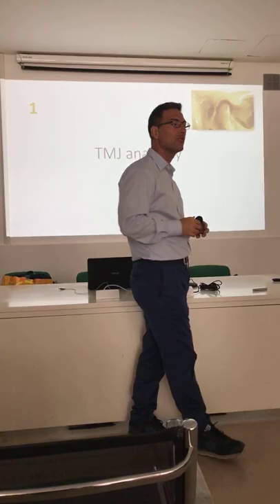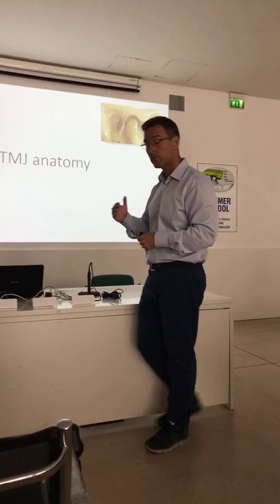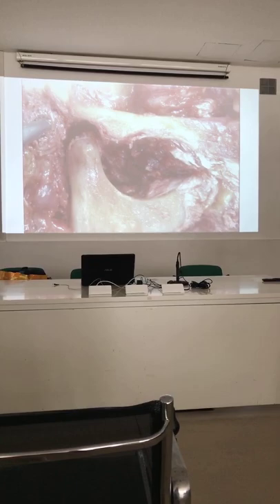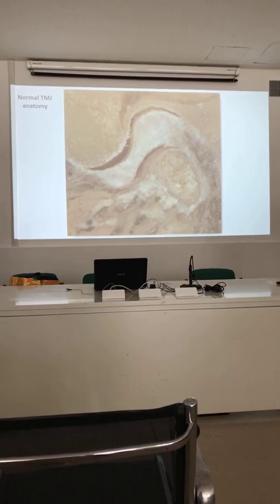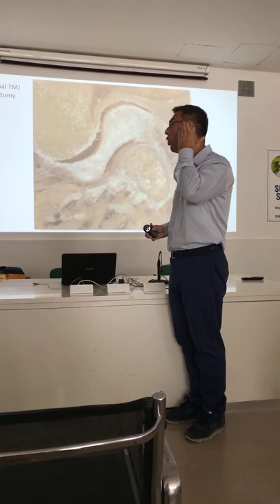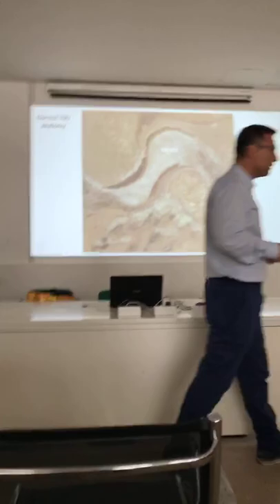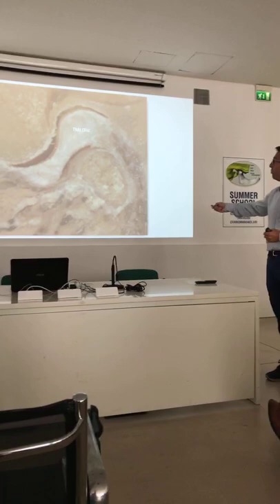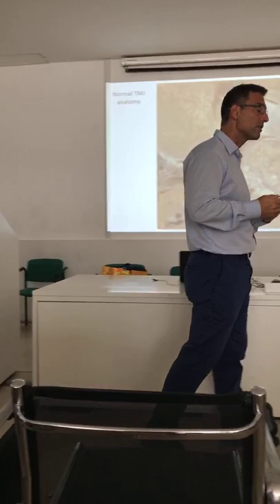TMJ anatomy - Daniele Manfredini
Daniele Manfredini live at the GSID Summer School 2018